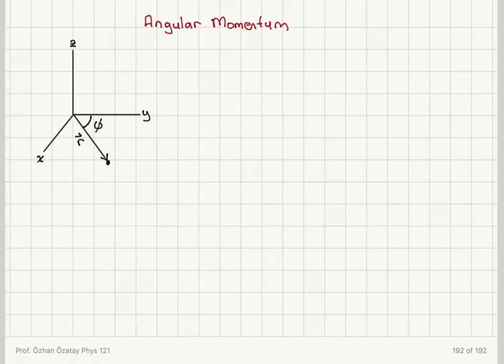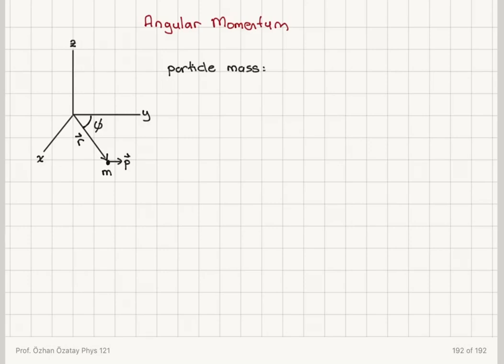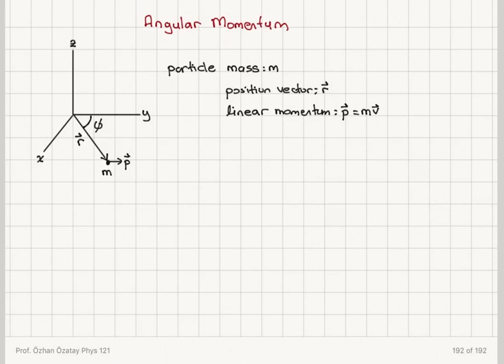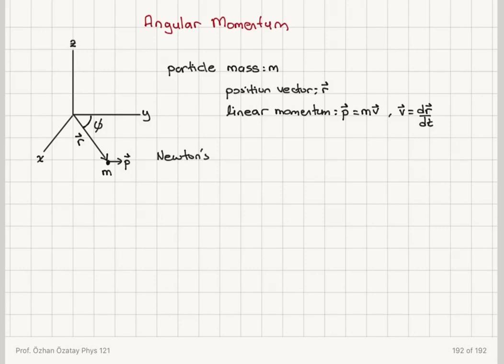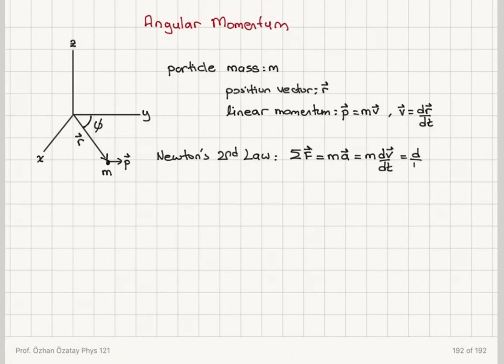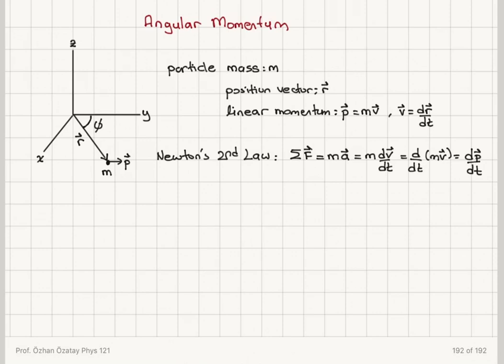Week 12-2 Angular Momentum